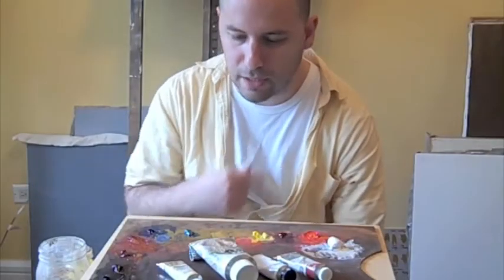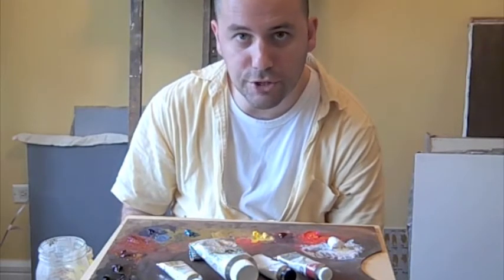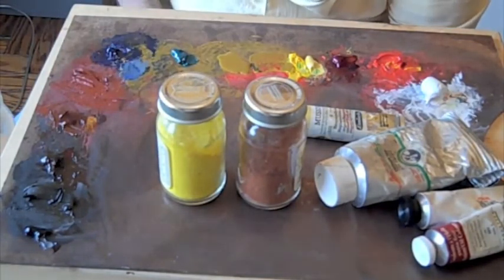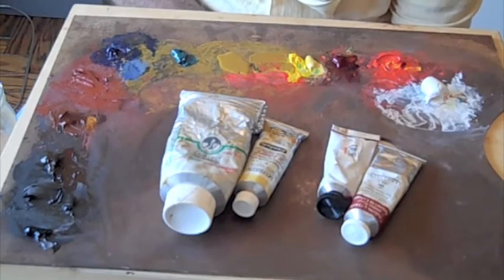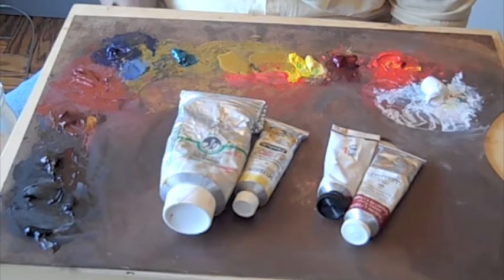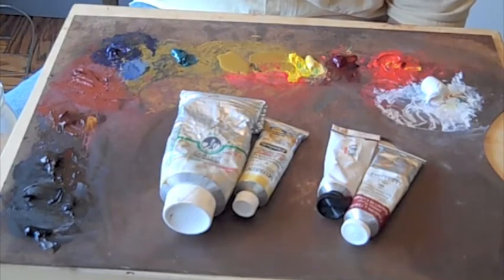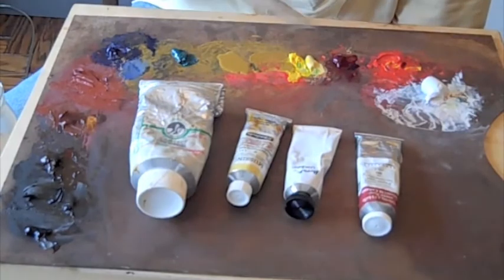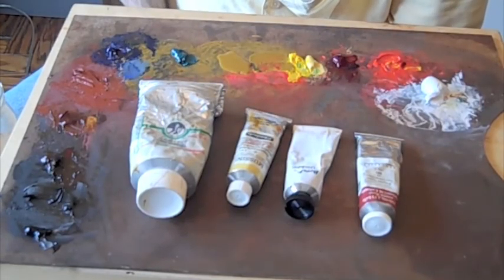colors for oil painting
- presents, a preview of colors for oil painting